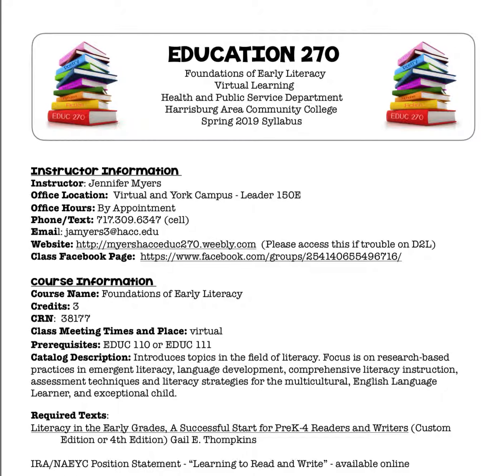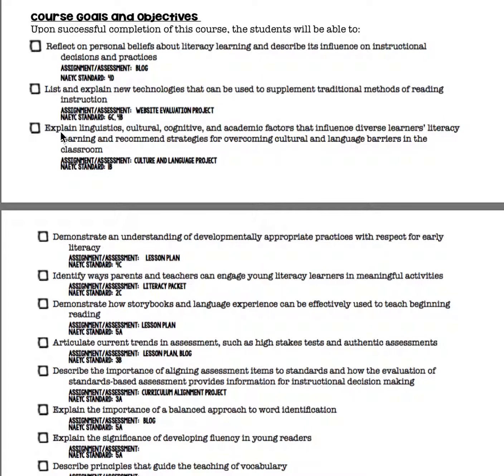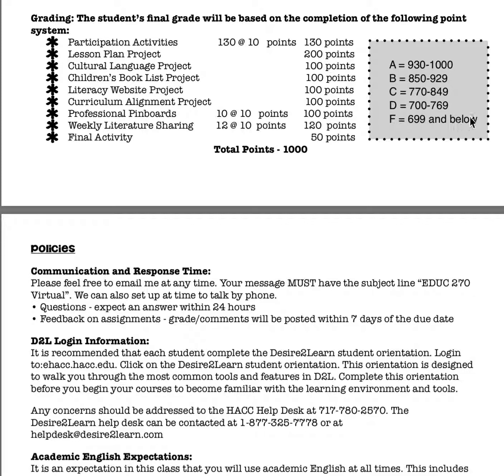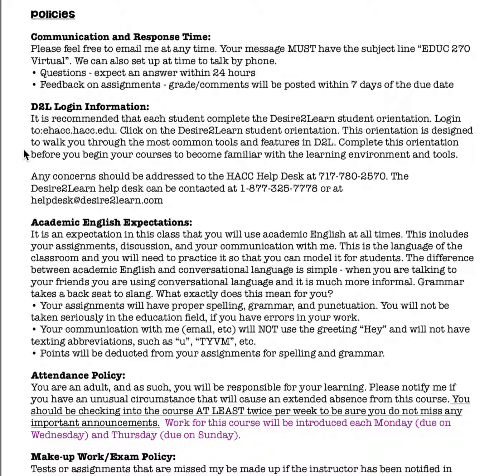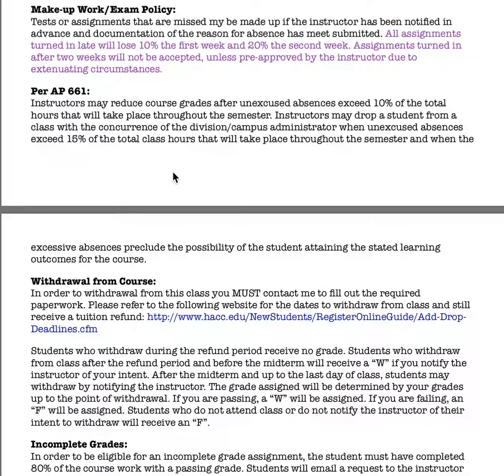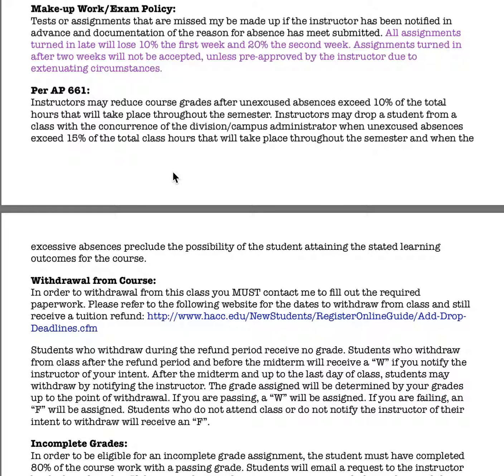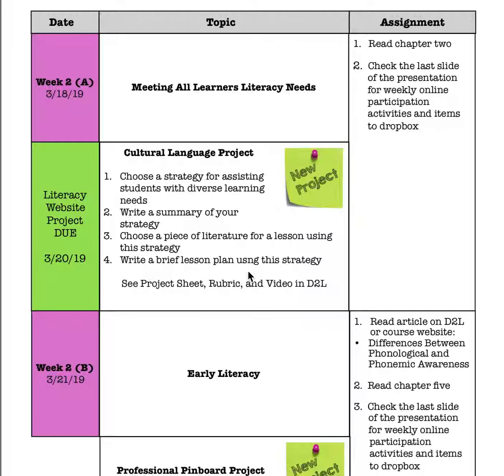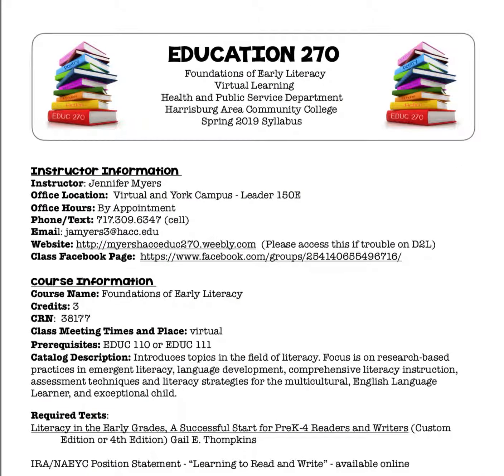Spring 2019 EDUC 270 (7 week) Syllabus